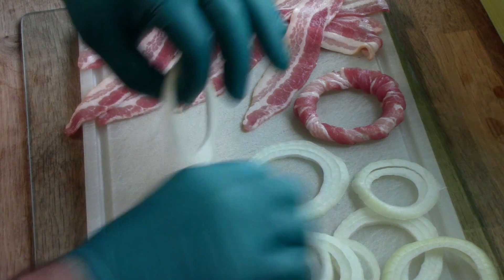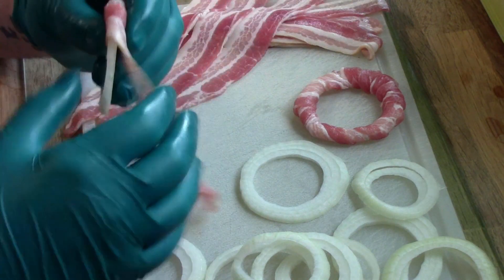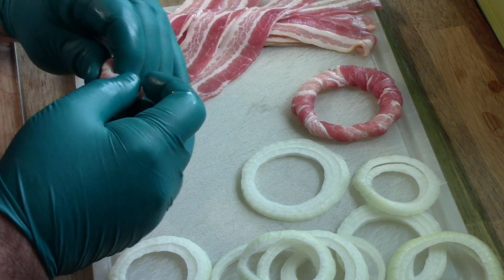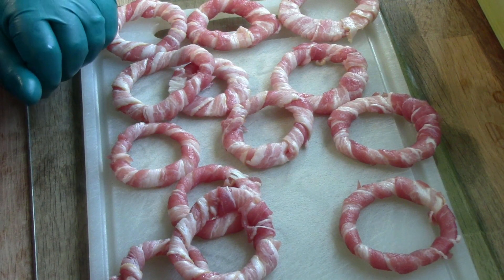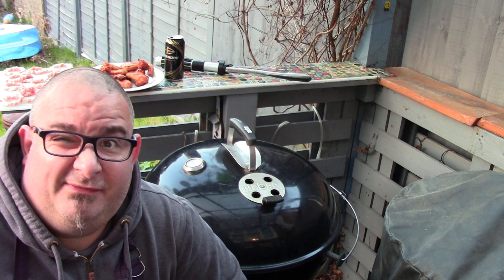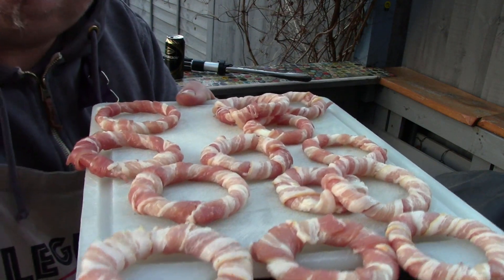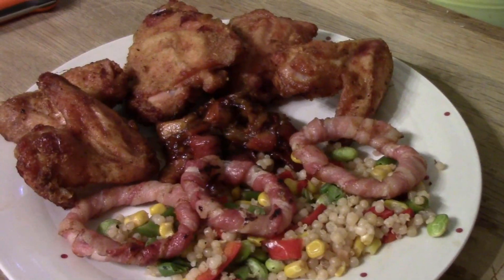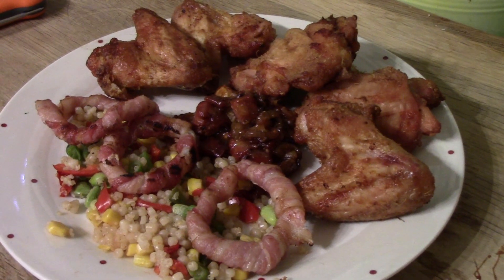How to make Bacon wrapped onion rings on a weber bbq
Here is how to make Bacon onion rings.
They are so easy to make and taste amazing. Simply slice some onion into rings and wrap with bacon
they can be used in a burger or as a snack at a tailgate event or added to a main meal as I did